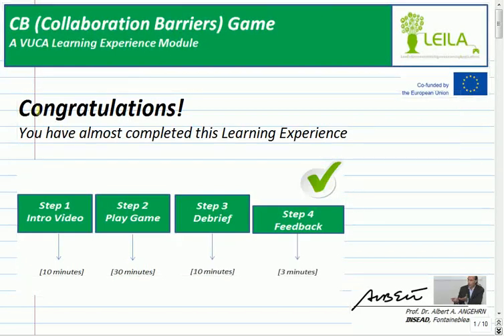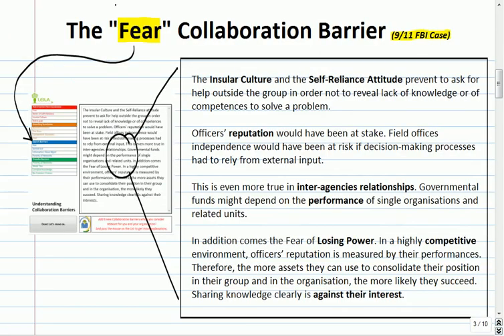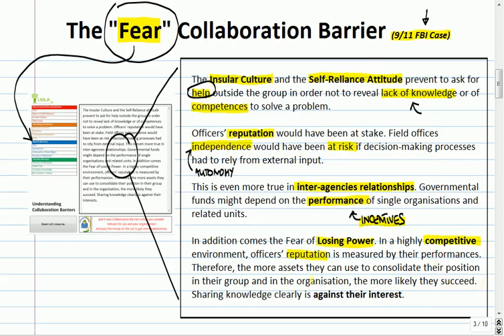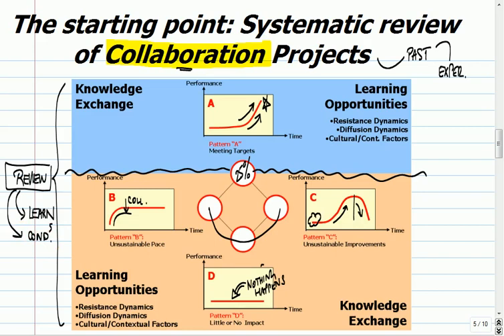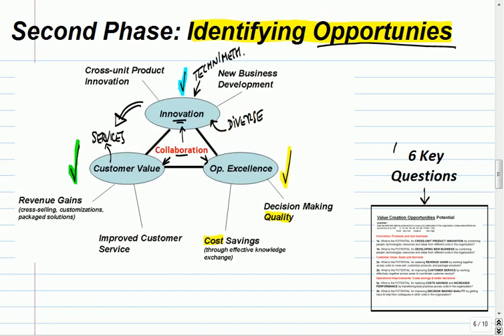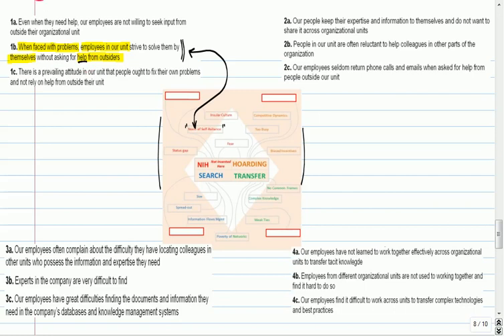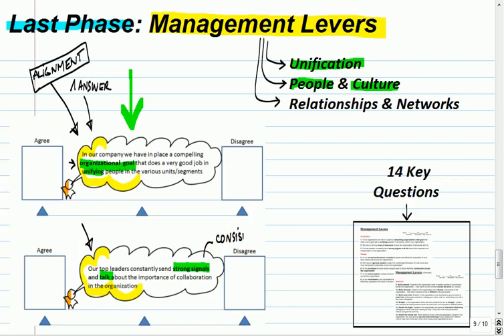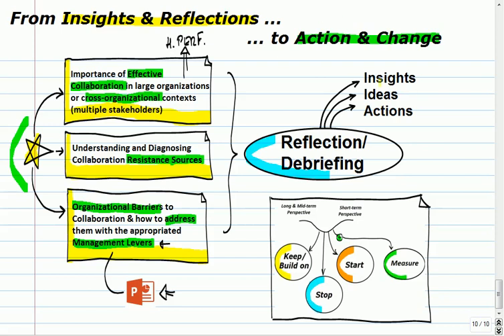Collaboration Barriers - Part 2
This video was produced as one of the "VUCA Challenges" in the context of the EU Project "LEILA" aimed at Intelligence Experts interesting in exploring the behavioral and organizational factors affecting their Decision Making and Collaborative Performance.

LEILA itself was a multi-year collaborative project involving many partners, and the associated suggested reading is the great book of my INSEAD colleague Morten Hansen "Collaboration", HBR Press 2009.

The video has Part 1 (Introduction to the Subject and the Game ) and Part 2 (Debriefing and Follow-up).